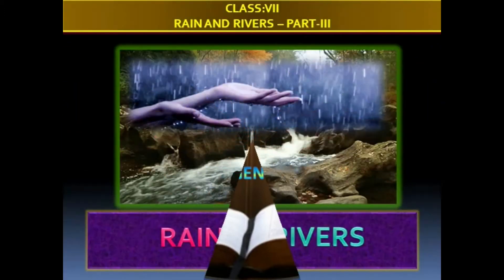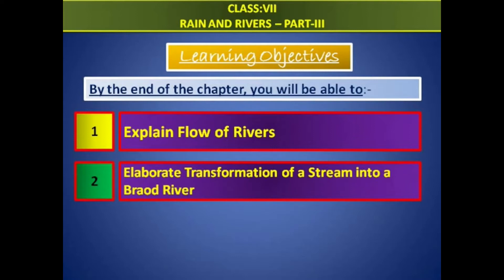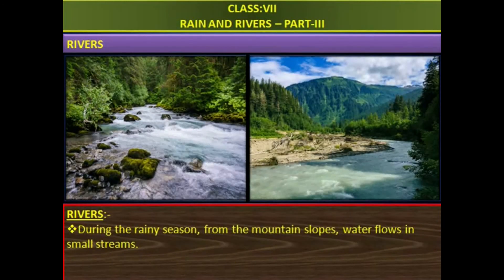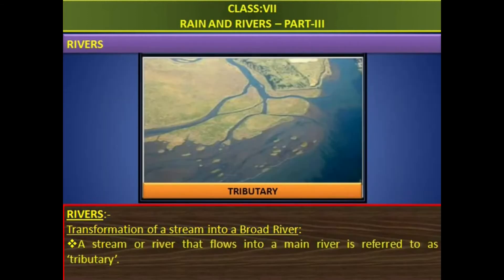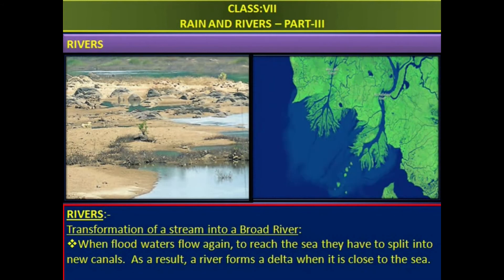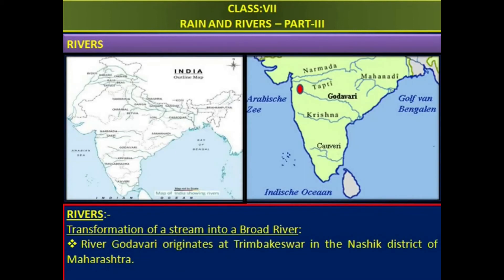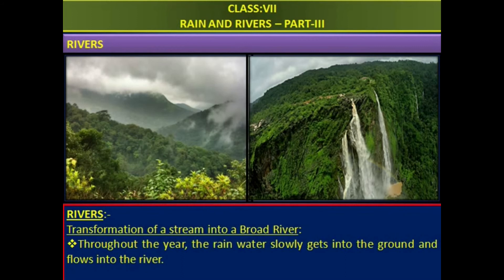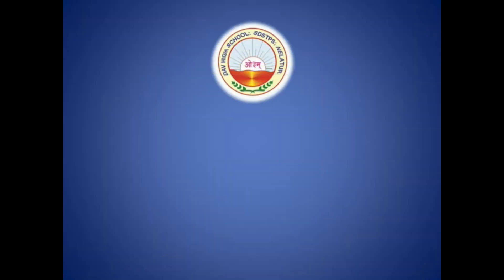RAIN AND RIVERS-PART-III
Flow of rivers and Transformation of a stream into a broad river.